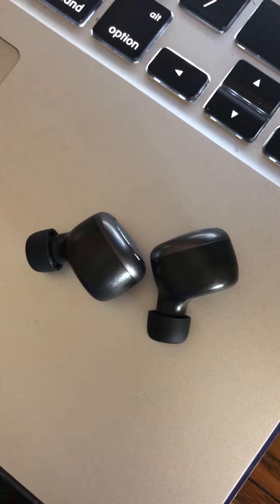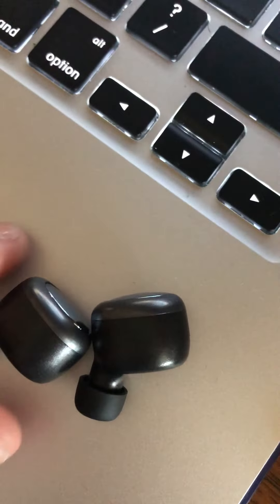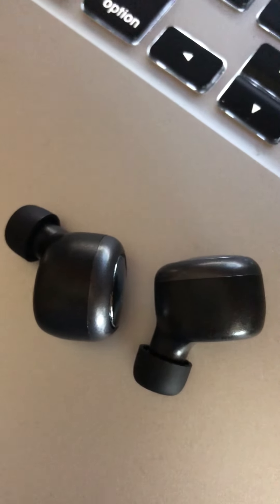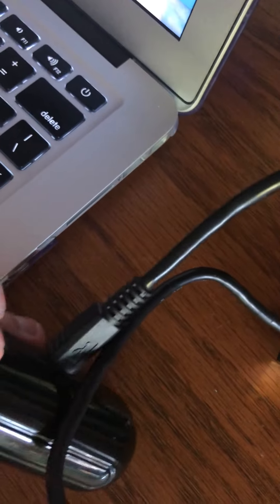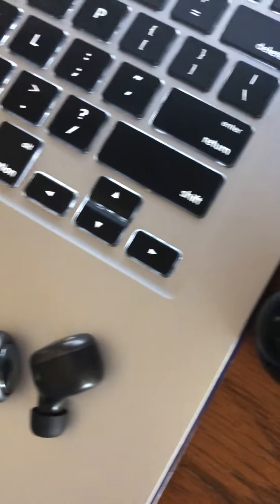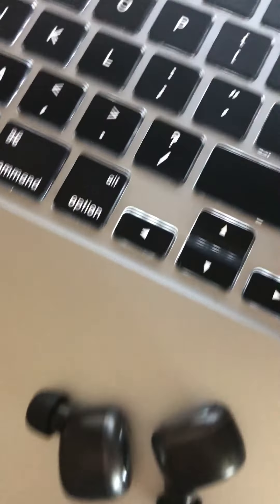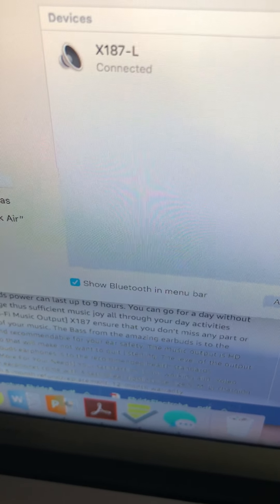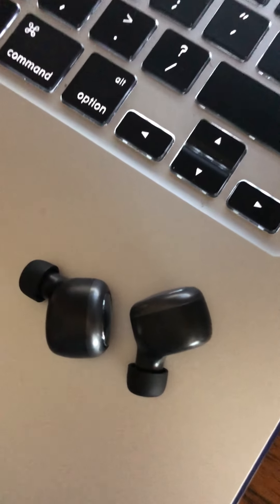Yoleo X187 Sport Wireless Earbuds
bluetoothearbuds wirelessearbuds earbuds Bluetooth 5.0 True Wireless Earbuds, Yoleo X187 Sport Wireless Earbuds with Deep Bass HiFi 3D Stereo Sound, Built-in Mic Bluetooth Earbuds with Portable Charging Case
-Stylish Design
-lightweight and comfortable to wear for long hours
-easy to charge
-easy to connect
-portable and comes with a nice charging case
I received it at no cost to review.